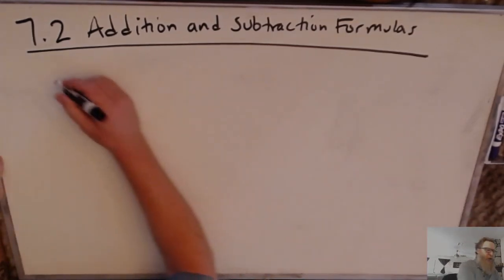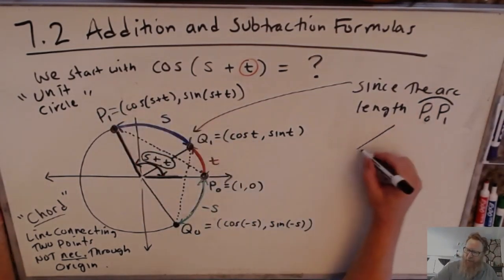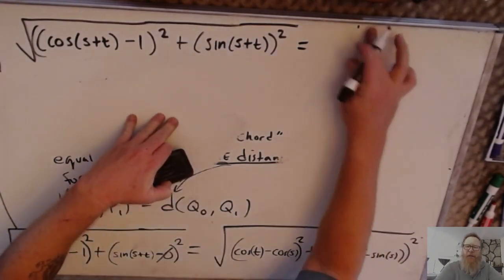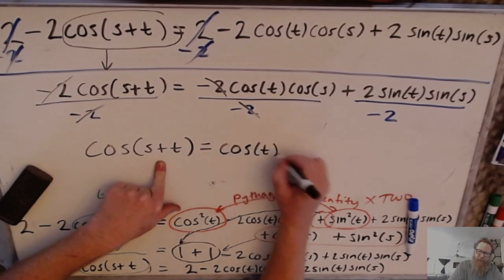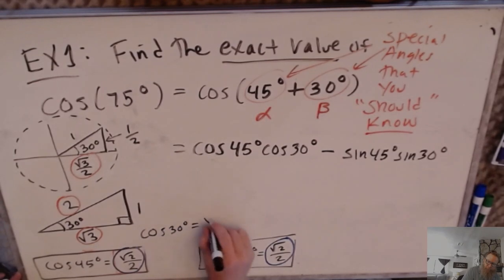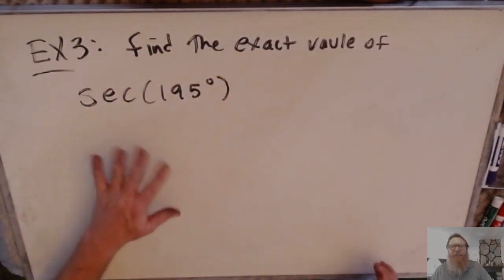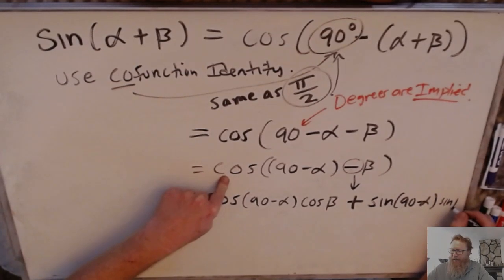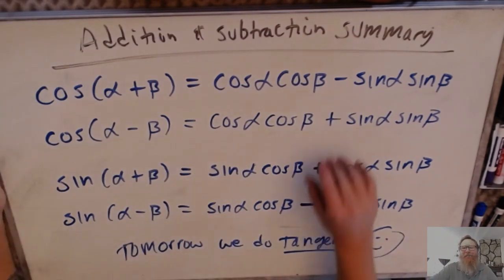Math 12 Lecture 7.2 part 1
Addition and Subtraction formulas for Sine and Cosine